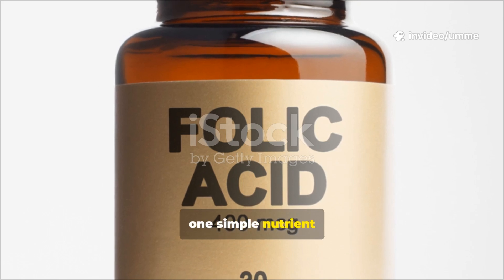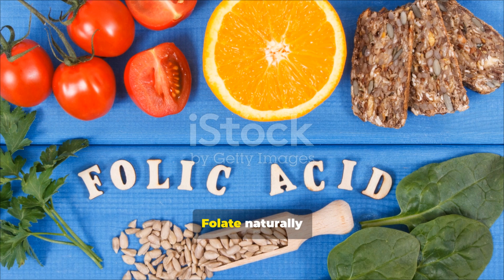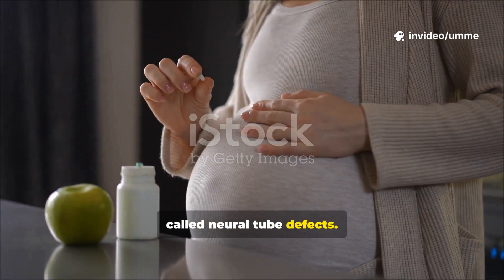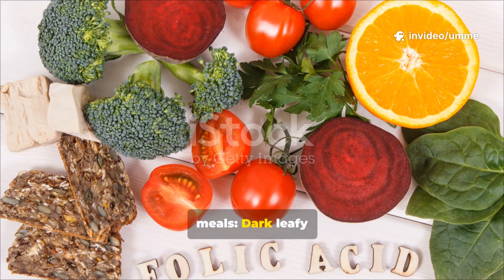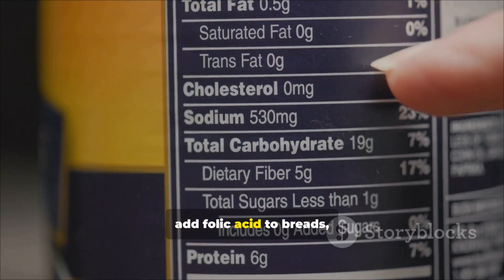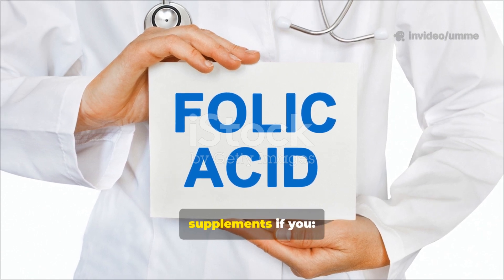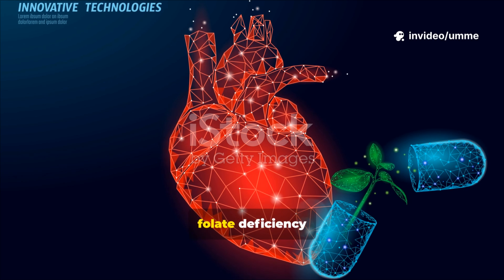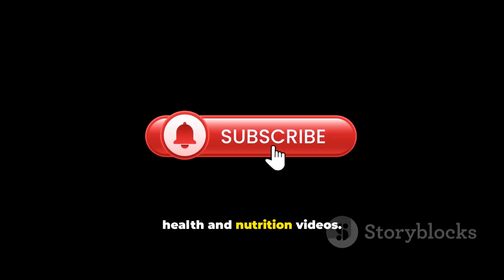How folic acid is important for energy, pregnancy & woman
Folic Acid Explained: why this essential B vitamin matters for energy, pregnancy, and heart health. In this short video we break down folic acid vs. folate, top folate-rich foods (leafy greens, legumes, citrus, avocados, eggs), who needs supplements, and the risks of deficiency like anemia and neural tube defects. Perfect for health-conscious adults, expect clear narration, clean subtitles, and only stock visuals. Watch to learn how to boost your intake naturally and when to consider a prenatal or folic acid supplement.